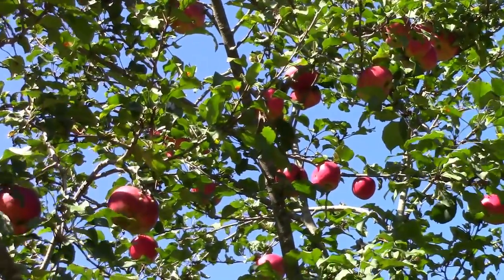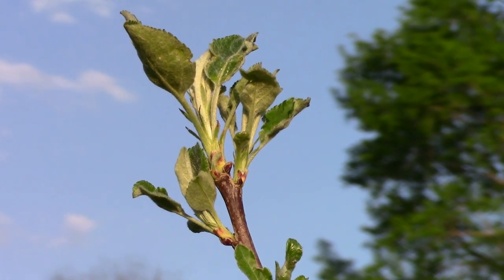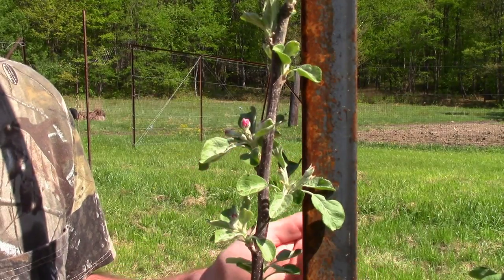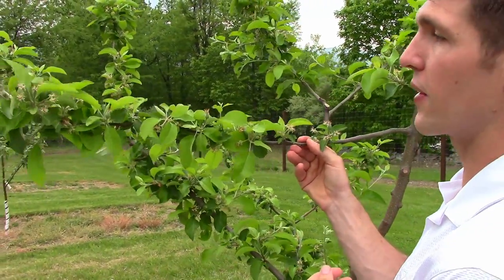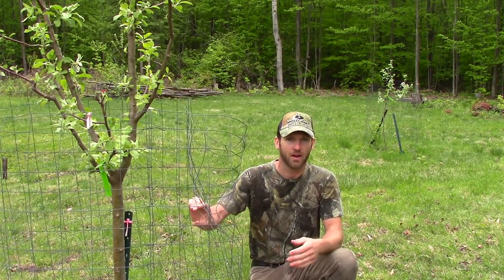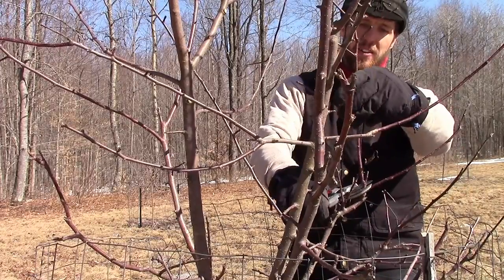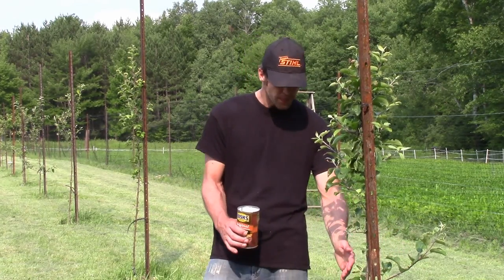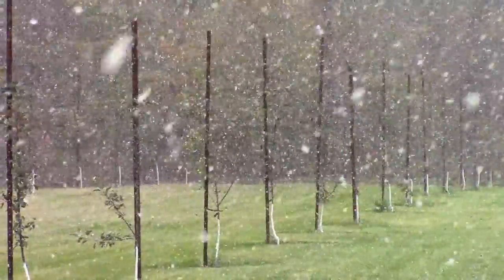Apple Orchards For Deer, Part 2 - Tips for productive growth.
Apple orchards are extraordinary magnets for White-tailed deer, but simply planting a tree in the ground and walking away can leave you severely disappointed with the results through the upcoming years. This episode will touch on some of the topics you'll want to focus on to ensure your apple trees bear fruit for your family and wildlife under an approach we like to call, Fruitless for Five. Hopefully you'll pick up a few tips along the way.

Be sure to check out all of the episodes in this series;

"Destination Apple Orchards For Deer, Part 1"
Thinking about planting a few apple trees for deer? Perhaps your considering a full blown orchard of 10, 20 or even 100 or more trees? Maybe you have a few questions or are struggling with where to start? This episode will help put you on the path to a successful fruit tree orchard.

"Apple Orchards For Deer, Part 3 - More tips for productive growth"
Will focus strictly on the negative pressures which affect fruit orchards such as woodborers and related pests, disease management and prevention, rodent and deer inflicted damage, and much more.

"Fruit Trees at Adams County Nursery"
Gives viewers a unique inside look at how the nursery where we got our fruit trees, cultivates them from the ground up!